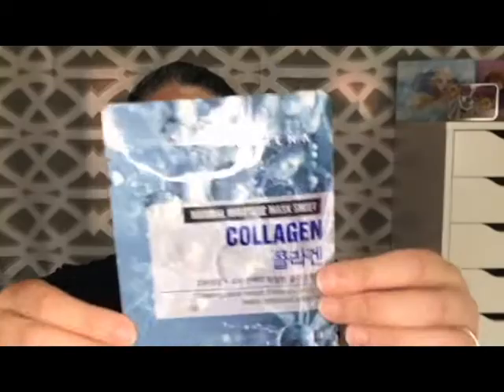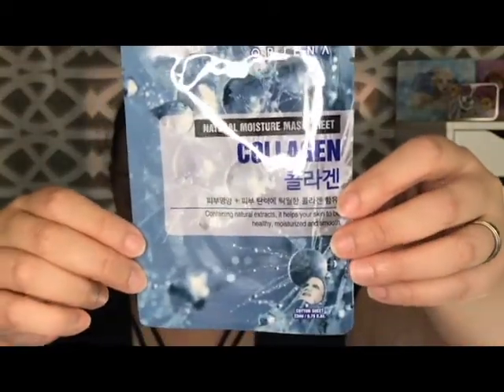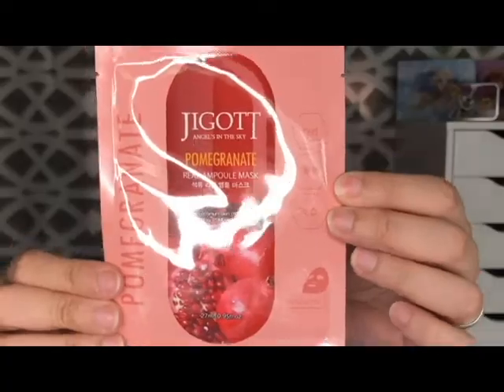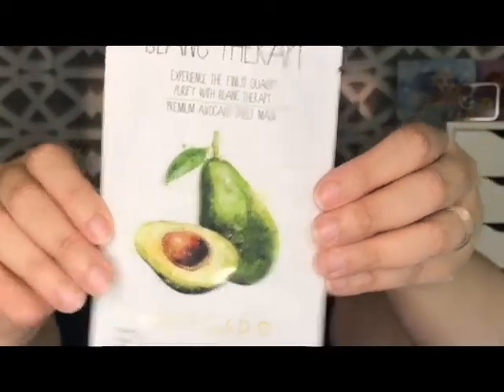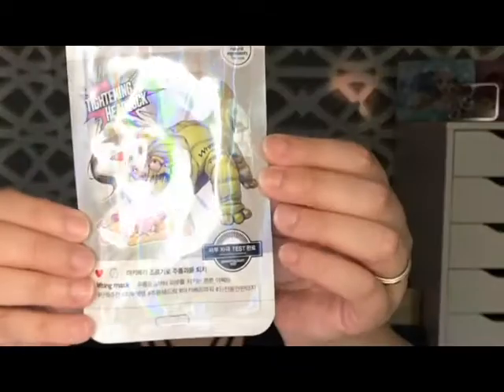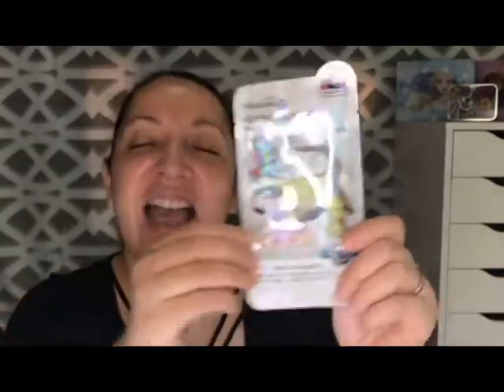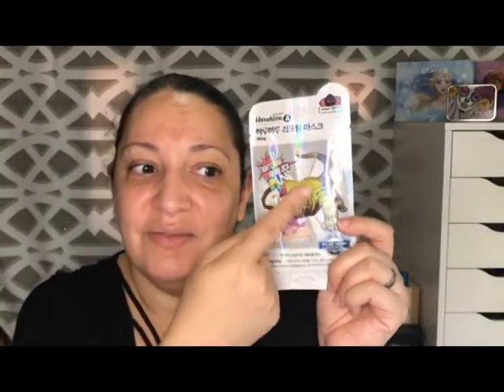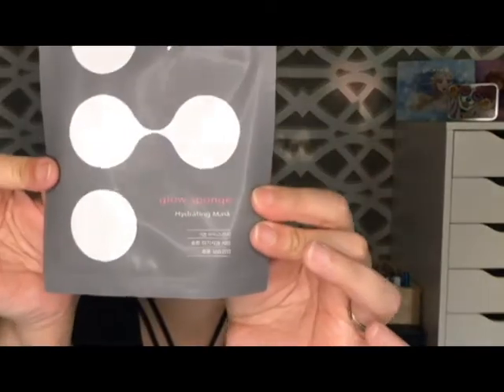september facetory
hello my pretties, my facetory is in. facetory is a korean sheet mask subscription company. i get the  4-ever fresh sub which is 4 sheet masks for 5.95 +2.95 equaling $8.90 for me. lately they have been putting a extra mystery mask in here as well, and you know how much i love a mystery. my masks are:

  orgena- collagen mask
  jigott- pomegranate mask
  ballon blanc- blanc therapy avocado mask
  haruharu-prologue lifting mask

mystery mask
  the beautiful factr- glow sponge hydrating mask